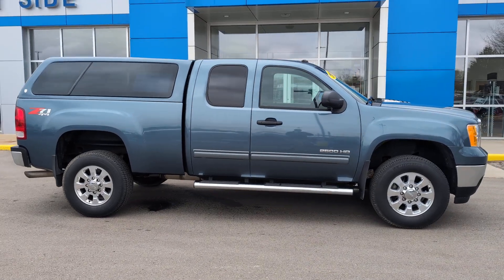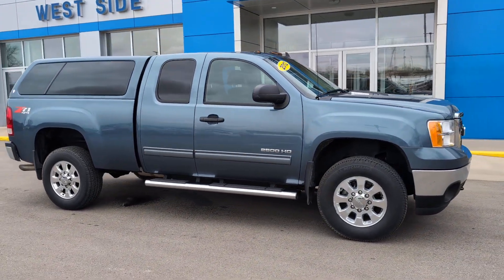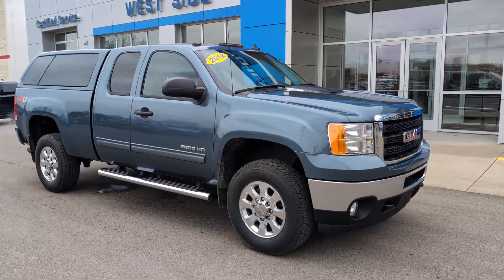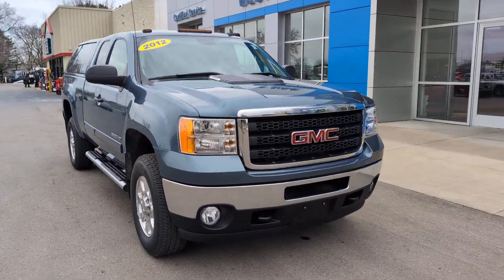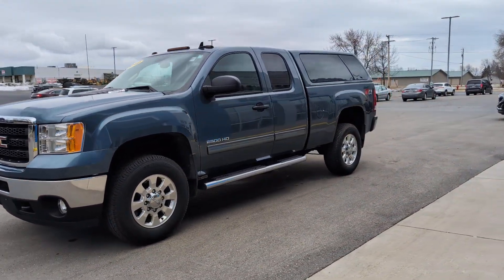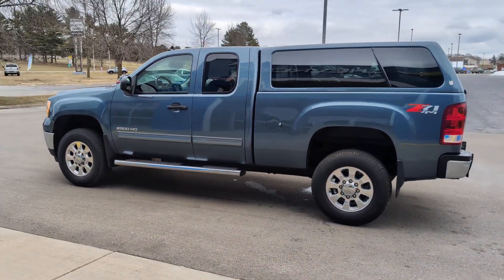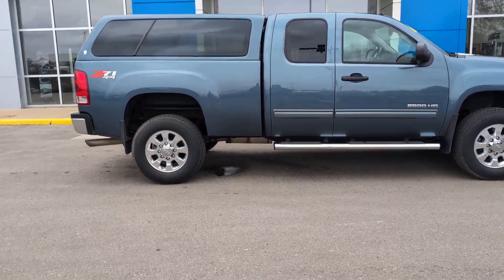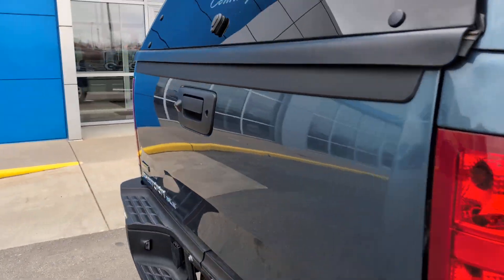2012 GMC Sierra_2500HD Berlin, Oshkosh, Fond du Lac, Ripon, Neenah WI 23Y034B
Stealth Gray Metallic Used 2012 GMC Sierra_2500HD SLE available in Berlin, Wisconsin at West Side GM. Servicing the Oshkosh, Fond du Lac, Ripon, Neenah, WI area.

Clean CARFAX. CARFAX One-Owner. 4WD 6-Speed Automatic HD Electronic with Overdrive 4WD Ebony Cloth. Stealth Gray Metallic 2012 GMC Sierra 2500HD SLE 6-Speed Automatic HD Electronic with Overdrive Vortec 6.0L V8 SFI Flex Fuel VVTRecent Arrival! Odometer is 65893 miles below market average!Reviews:* Impressive hauling and towing capabilities; refined and quiet ride; solid build quality; responsive steering; comfortable seats. Source: Edmunds* If youre a GMC loyalist the 2012 GMC Sierra HD truck line is bound to keep you coming back for more. Those who worry about dirtying up the inside of their truck will appreciate the heavily vinyl trappings of the Work Truck line. Source: KBB.com
LICENSE PLATE FRONT MOUNTING PACKAGE,BLUETOOTH  for phone  personal cell phone connectivity to vehicle audio system,SLE PREFERRED PACKAGE  includes (UK3) steering wheel controls  (CJ2) dual-zone automatic air conditioning  (AG1) 6-way power driver seat adjuster  (UPF) Bluetooth for phone  (UUI) AM/FM stereo with CD player and MP3 playback  (T96) fog lamps  (A60) locking tailgate and (PPA) EZ-Lift tailgate,STEALTH GRAY METALLIC,AUDIO SYSTEM  AM/FM STEREO WITH CD PLAYER AND MP3 PLAYBACK  USB port  auxiliary input jack  seek-and-scan  digital clock  auto-tone control  Radio Data System (RDS)  automatic volume  TheftLock and 36 cross-band presets,WHEELS  18 (45.7 CM) FORGED POLISHED ALUMINUM  includes 18 x 8 (45.7 cm x 20.3 cm) steel spare wheel. Spare not included with (ZW9) pickup box delete unless a spare tire is ordered,UNIVERSAL HOME REMOTE,DEFOGGER  REAR-WINDOW ELECTRIC,TRANSMISSION  6-SPEED AUTOMATIC  HEAVY-DUTY  ELECTRONICALLY CONTROLLED  with overdrive and tow/haul mode (STD),SEAT ADJUSTER  DRIVER 6-WAY POWER,TRAILER BRAKE CONTROLLER  INTEGRATED,SLE PREFERRED EQUIPMENT GROUP  includes standard equipment,REAR AXLE  3.73 RATIO,REAR PARKING ASSIST  ULTRASONIC  with audible warning,TAILGATE  EZ-LIFT,GRILLE  CHROME SURROUND,STEERING WHEEL CONTROLS  mounted audio controls,GVWR  9500 LBS. (4309 KG),AIR CONDITIONING  DUAL-ZONE AUTOMATIC CLIMATE CONTROL  with individual climate settings for driver and right-front passenger,PEDALS  POWER-ADJUSTABLE FOR ACCELERATOR AND BRAKE,TIRES  LT265/70R18E ALL-TERRAIN  BLACKWALL,SUSPENSION PACKAGE  OFF-ROAD  includes 35mm deflective disk twin tube shock absorbers  off-road jounce bumpers  33 front stabilizer bar  (NZZ) skid plate package and Z71 decals on rear quarters,REMOTE VEHICLE STARTER SYSTEM  includes Remote Keyless Entry with 2 transmitters  panic button and content theft alarm,PAINT  SOLID,ENGINE  VORTEC 6.0L VARIABLE VALVE TIMING V8 SFI E85-COMPATIBLE FLEXFUEL  capable of running on unleaded or up to 85% ethanol (360 hp [268.4 kW] @ 5400 rpm  380 lb-ft of torque [513.0 N-m] @ 4200 rpm) with (E63) wideside pickup box; (322 hp [240.1 kW] @ 4400 rpm  380 lb-ft of torque [513.0 N-m] @ 4200 rpm) with (ZW9) pickup box delete (STD),FOG LAMPS  FRONT  HALOGEN,TAILGATE  LOCKING,EBONY  PREMIUM CLOTH SEAT TRIM,REAR VISION CAMERA,SEATS  FRONT 40/20/40 SPLIT-BENCH  3-PASSENGER  DRIVER AND FRONT PASSENGER MANUAL RECLINING  center fold-down armrest with storage  lockable storage compartment in seat cushion (includes auxiliary power outlet)  adjustable outboard head restraints and storage pockets on Extended and Crew Cab models (STD),TRAILERING EQUIPMENT  HEAVY-DUTY  includes trailering hitch platform and 2.5- inch receiver with 2 adapter  7-wire harness (harness includes wires for: park lamps  backup lamps  right turn  left turn  electric brake lead  battery and ground) with independent fused trailering circuits mated to a 7-way sealed connector  wiring harness for after-market trailer brake controller (located in the instrument panel harness) and (JL1) integrated trailer brake controller,LAMPS  SMOKED AMBER ROOF MARKER,SKID PLATE PACKAGE  FRAME-MOUNTED SHIELDS  includes front underbody shield starting behind front bumper and running to first cross-member  protecting front underbody  oil pan  differential case and transfer case,MIRROR  INSIDE REARVIEW AUTO-DIMMING  with rear camera display,DIFFERENTIAL  HEAVY-DUTY AUTOMATIC LOCKING REAR,CONVENIENCE PACKAGE  includes (JF4) adjustable power pedals  (UG1) Universal Home Remote  (AP3) remote vehicle starter system  (UD7) Rear Parking Assist and (C49) rear-window defogger,Four Wheel Drive,Tow Hooks,Power Steering,ABS,4-Wheel Disc B